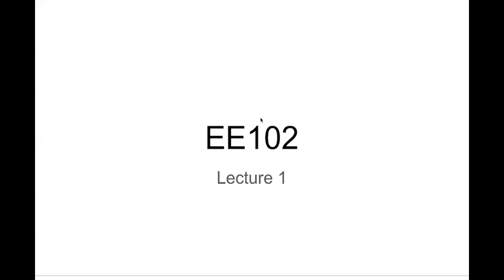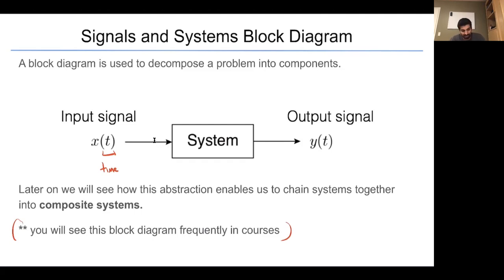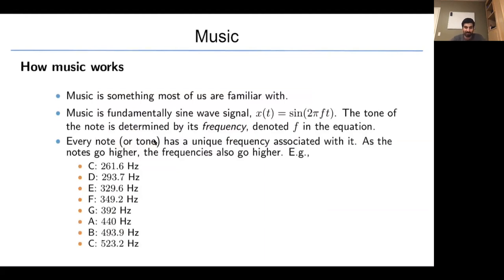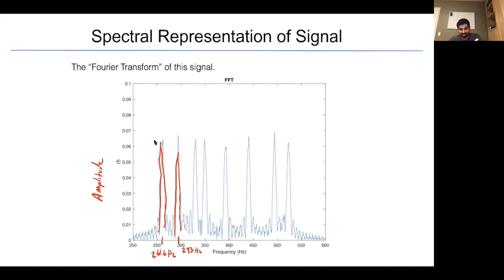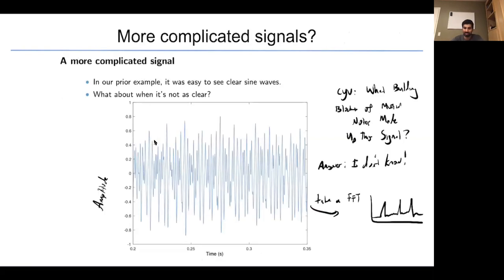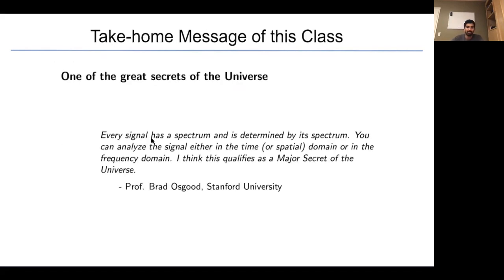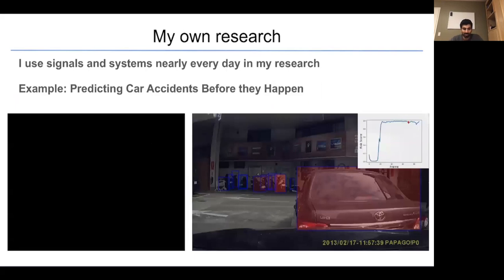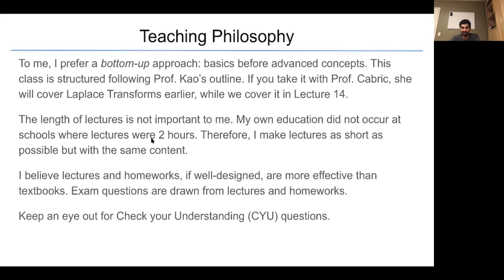Lecture 1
Instructor:
Teach Assistants:
Alexander Safonov
Guangyuan Zhao